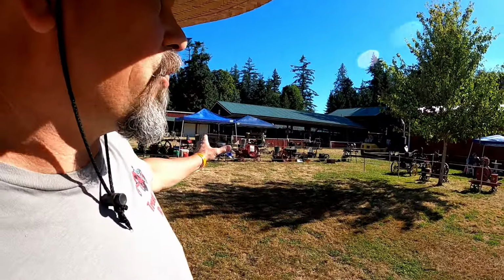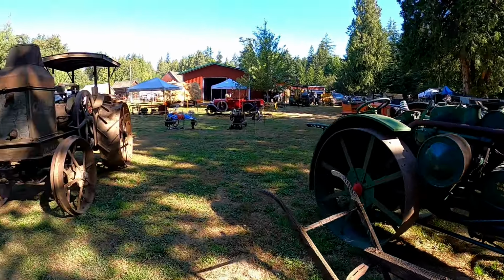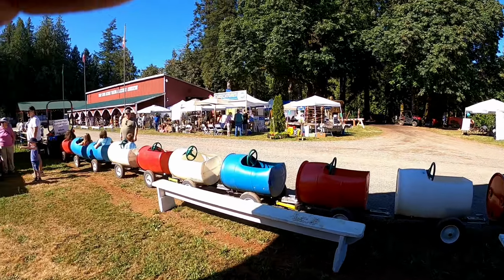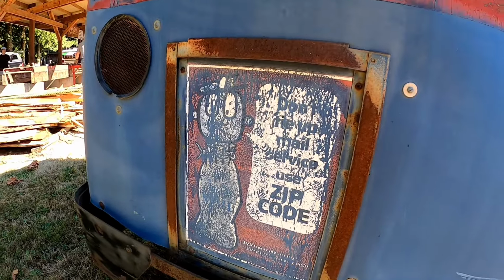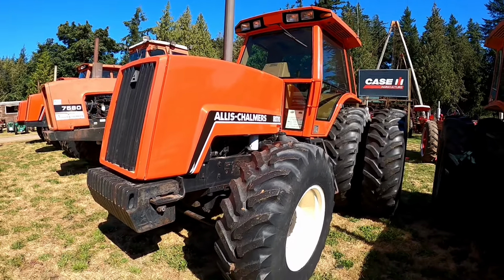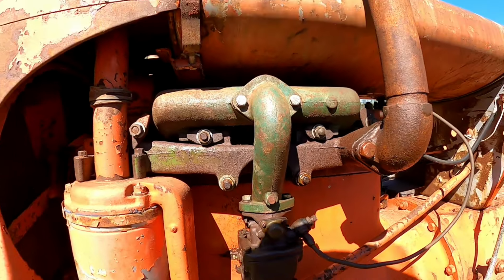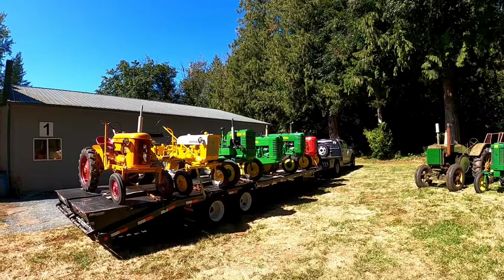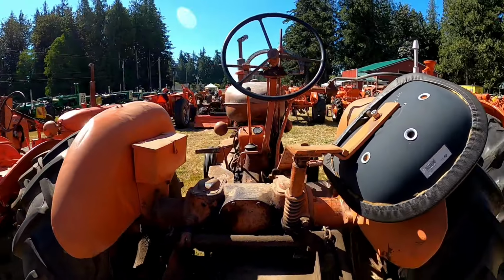Let's walk the showgrounds! vintagefarmingdays Berthusen Park, Lynden,WA